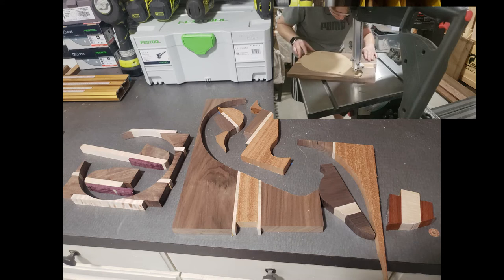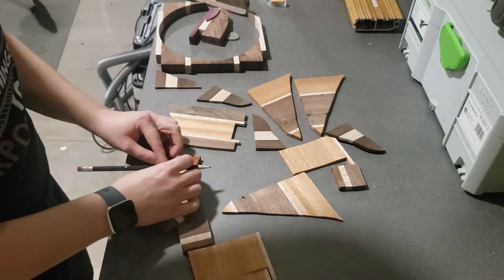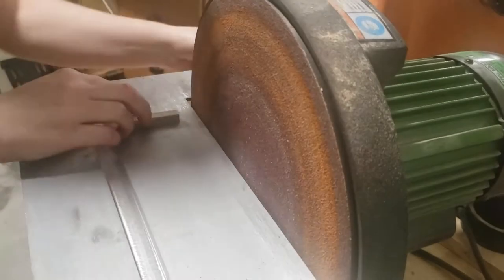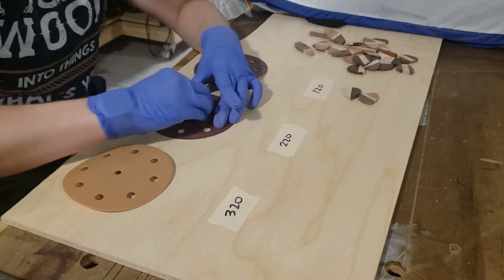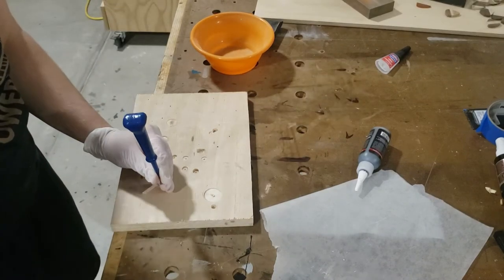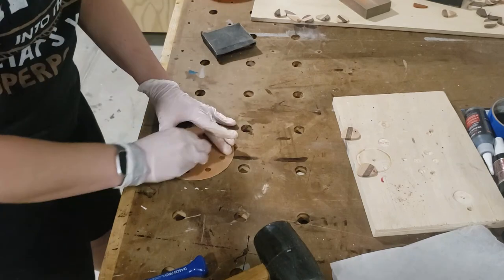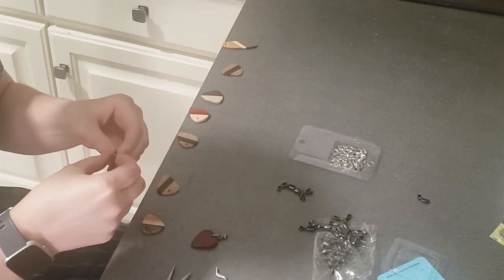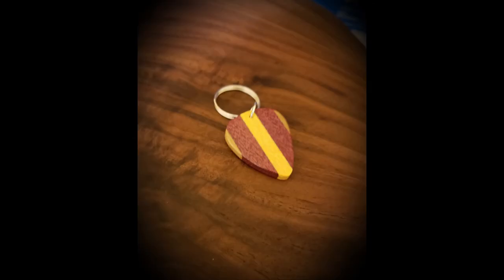Turn Scrap Wood into Etsy Products! Unique Wooden Jewelry! Pendants and Keychains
I have been making wooden jewelry from my scrap wood and selling them on my website, etsy and local farmers market for a couple of years. These are relatively easy to make and easy to ship. This is my process, enjoy :)